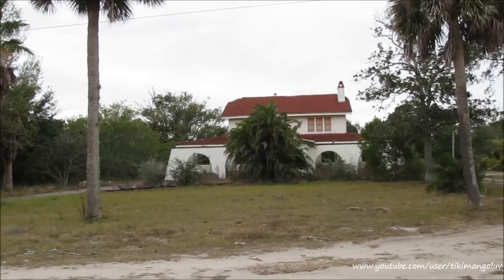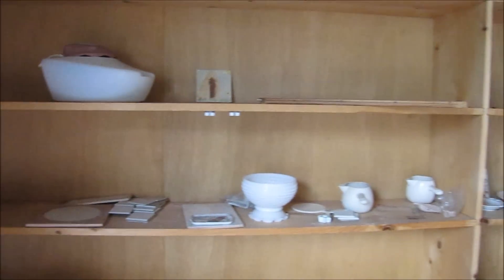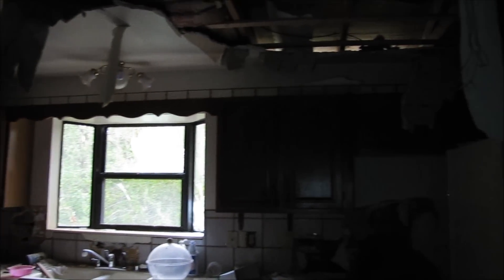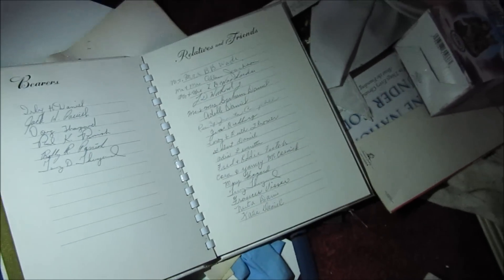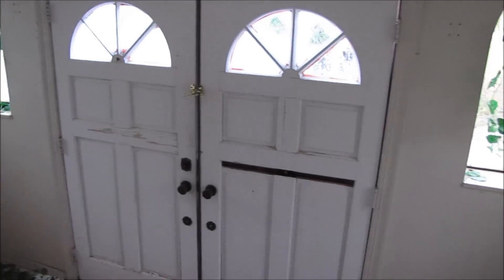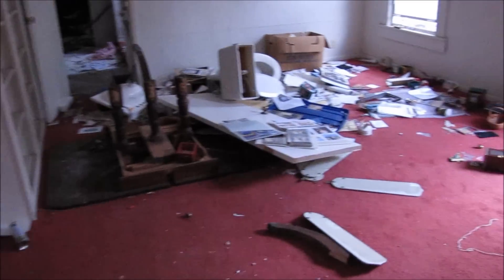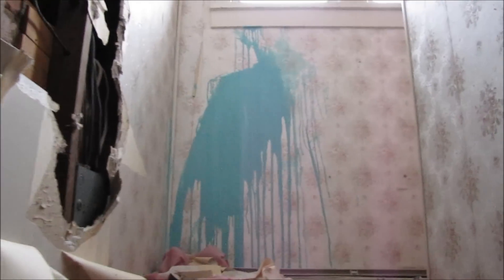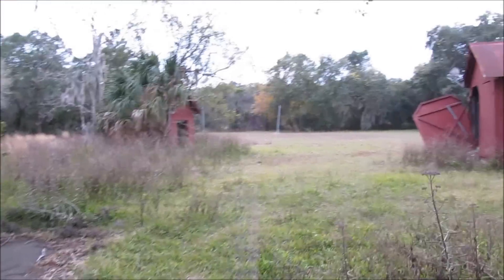Urbex: Abandoned House on FLORIDA'S SPACE COAST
**Now Demolished**
Exploring this house which I saw while driving along Florida's Space Coast. Encountered a man who arrived shortly after to check out the house, also. I wasn't sure of his intentions, but it was all good.  He left out a broken window shortly after I approached him.

A little history thanks to one of the viewers, Cathy, who used to reside here:
The house was built in the early 30s.  When they could no longer afford the upkeep, they sold the house in 1971 to the church next door, Temple Baptist, to use as a parsonage before the church was even built. As to why the preacher abandoned it remains unknown. Since it was demolished, I'm assuming he likely sold it to a developer.

Here is the link to Cathy's video which shows past photos of this house: